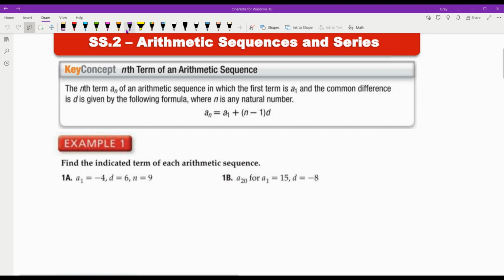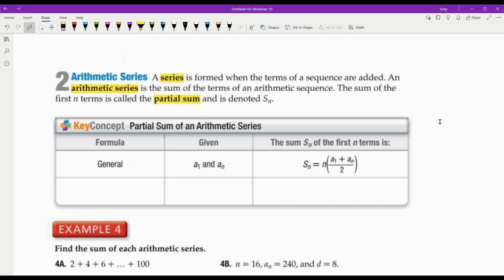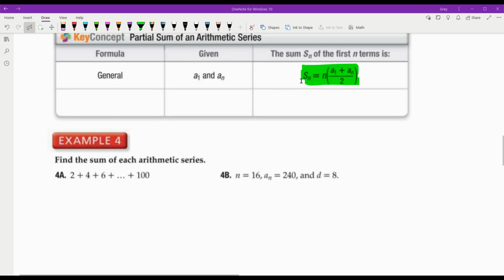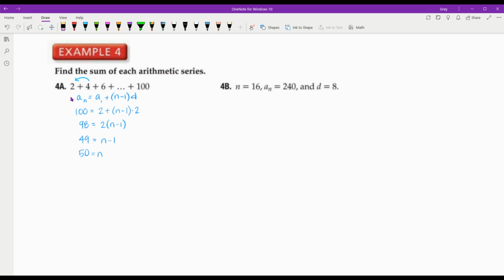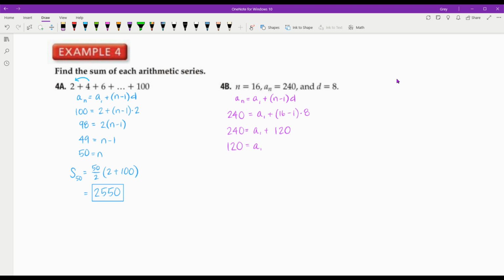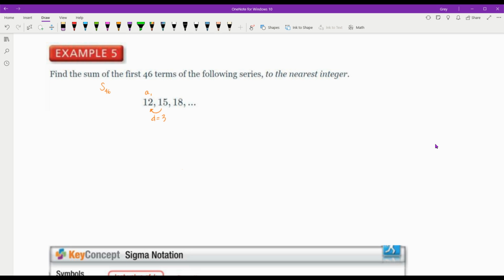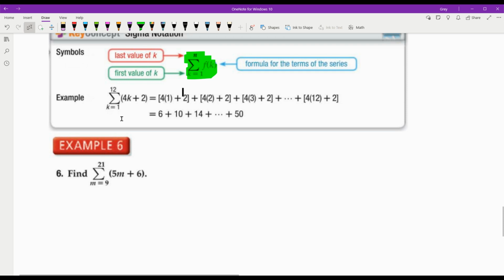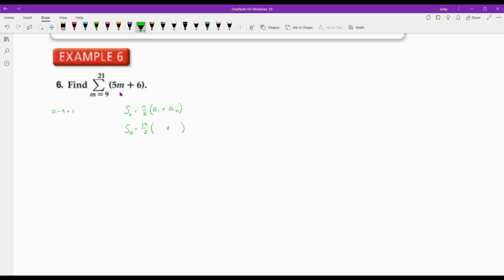SS 2b Arithmetic Series